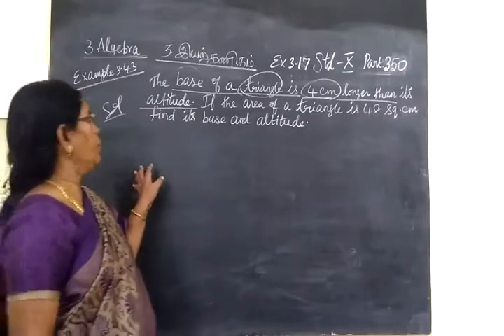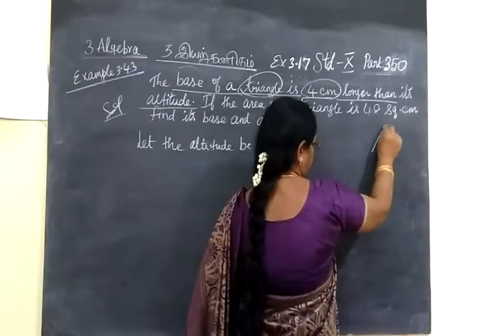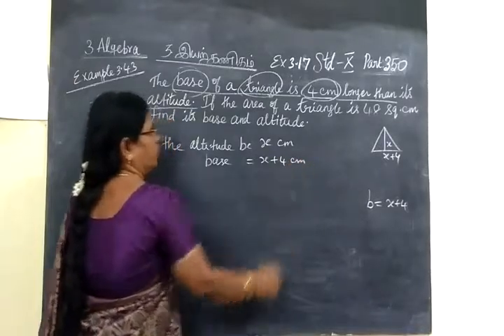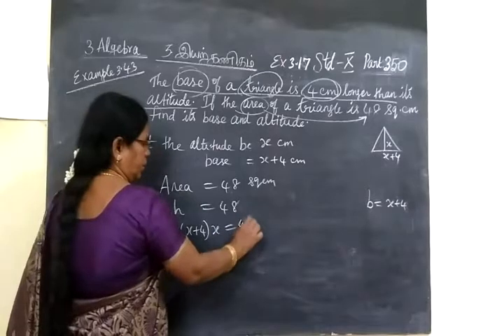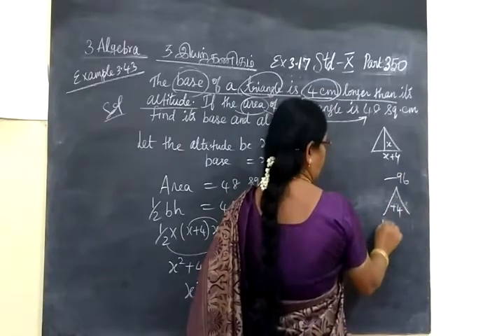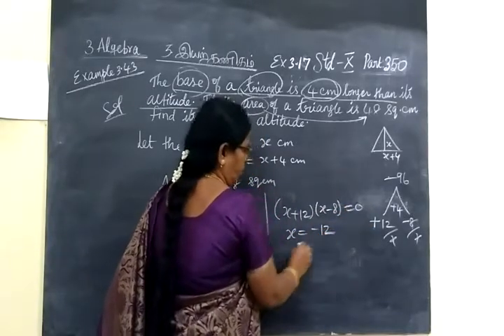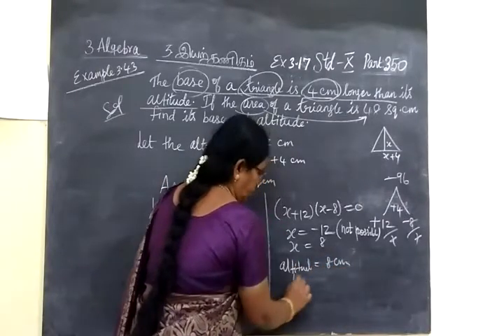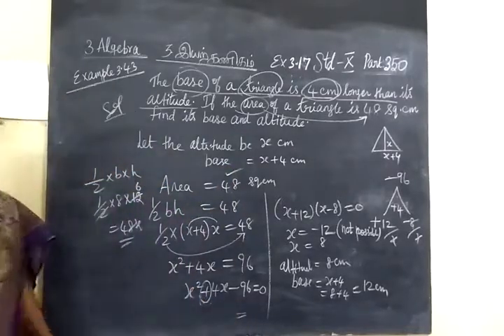TN SB 10th Maths [Part-352]] Algebra Example 3.43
பத்தாம்வகுப்பு
இயற்கணிதம்